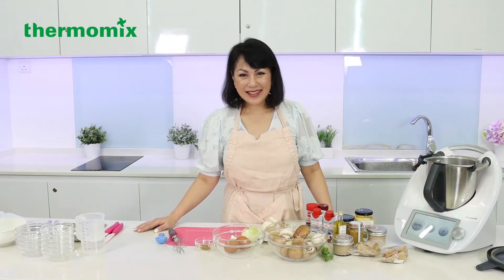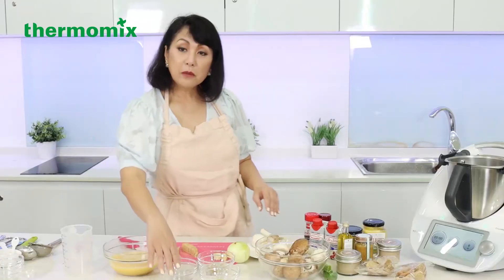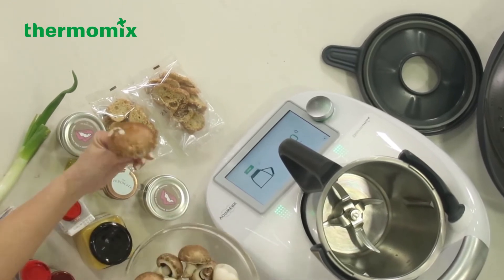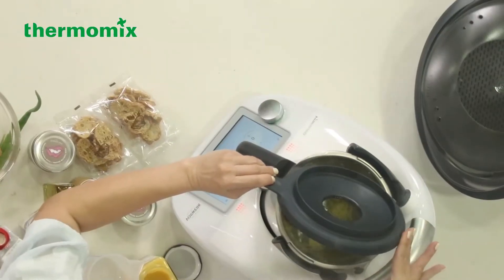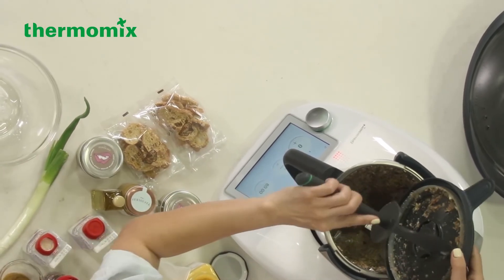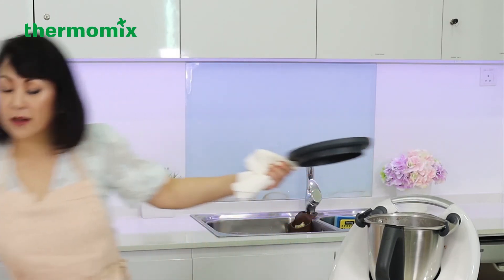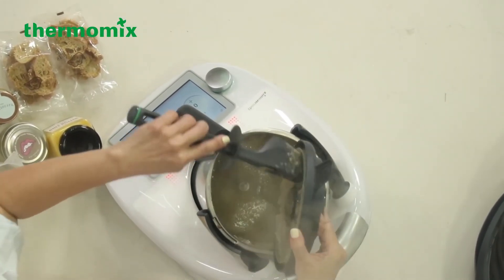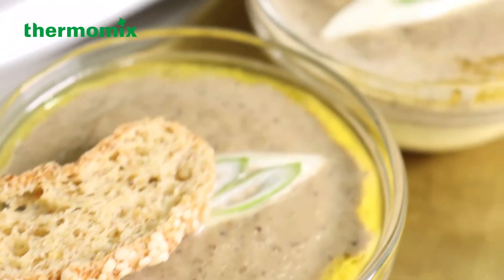Thermomix® Malaysia - Mushroom Chawanmushi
Learn how to make an amazing Keto Mushroom Chawanmushi using the Smart At Heart TM6 with the founder of Seriously Keto and owner of 7 Thermomix®, Janti Brasali